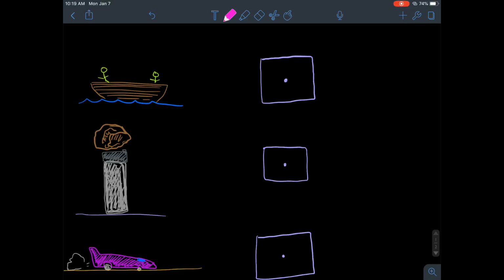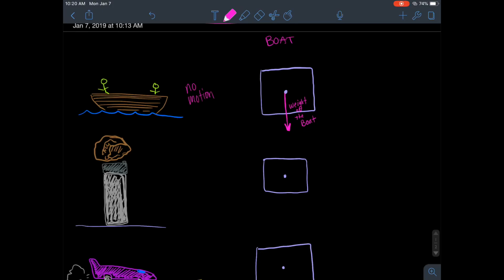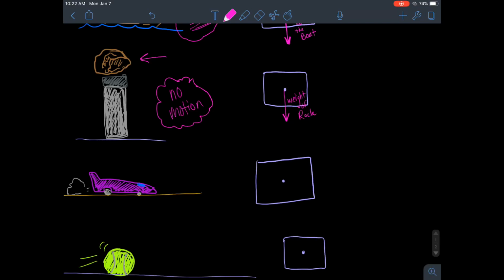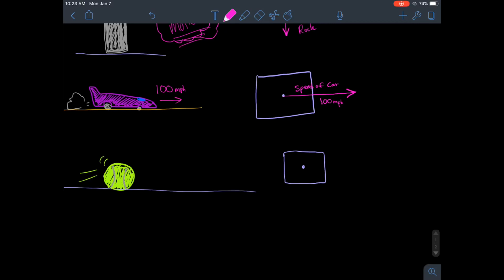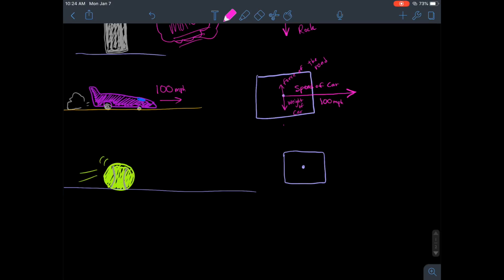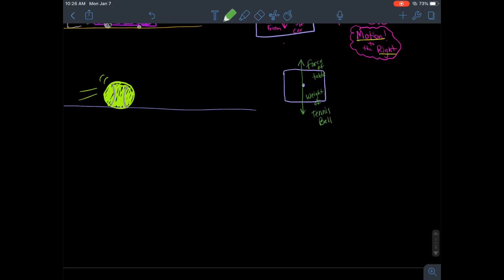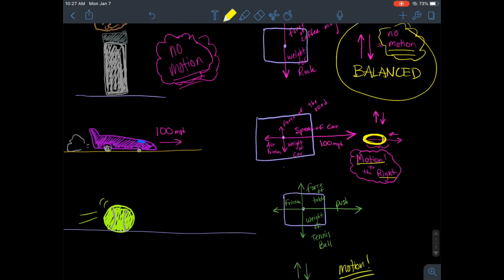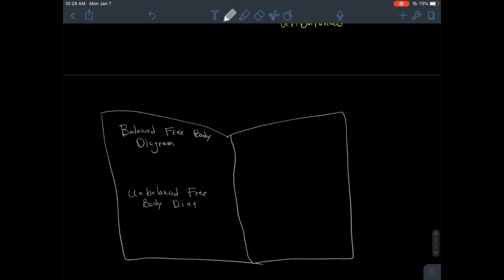Balanced vs Unbalanced Free Body Diagrams